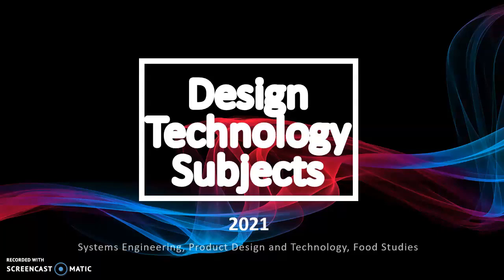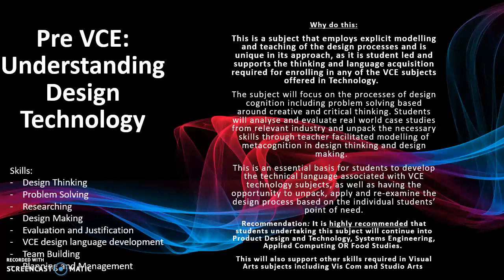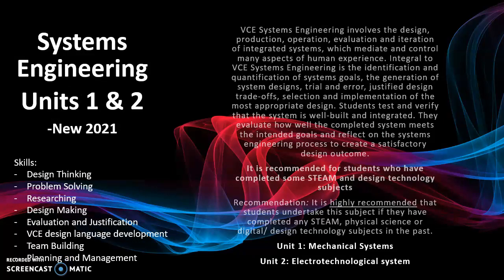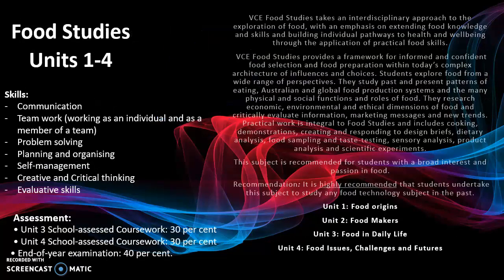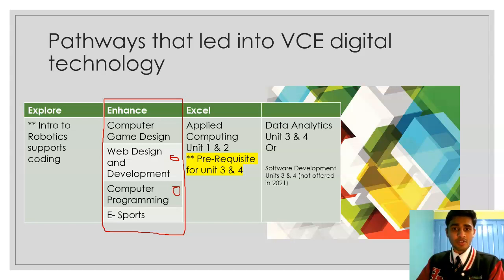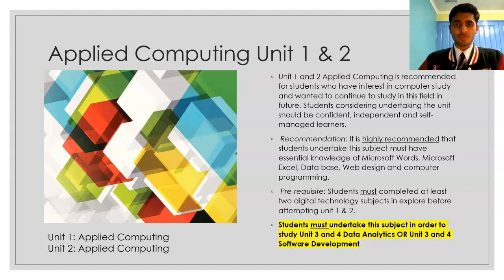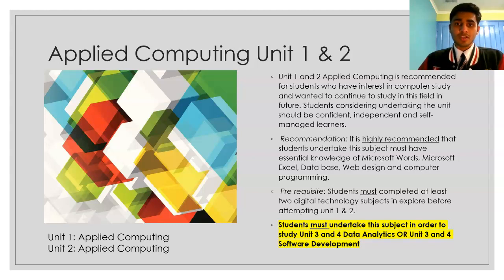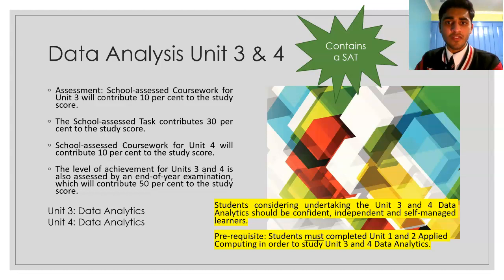Technologies: Subjects and Pathways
This video explains the many subject and pathways options associated with the Technologies Domain at HPSC.